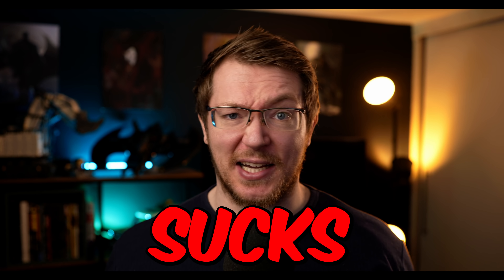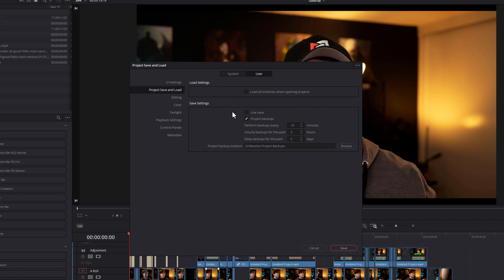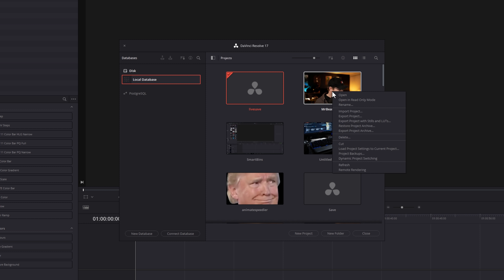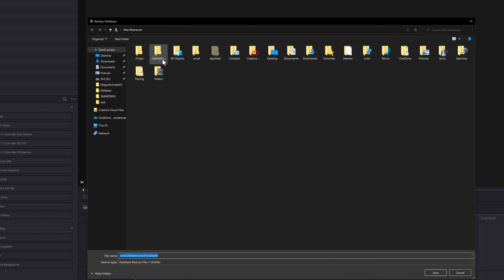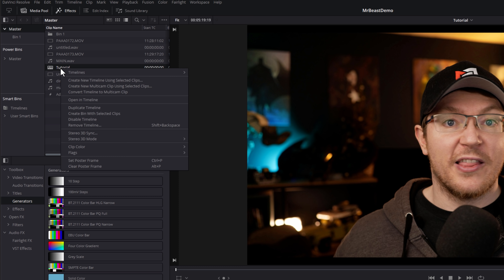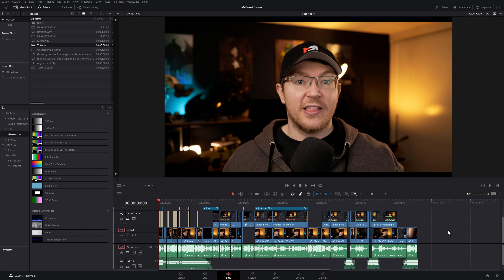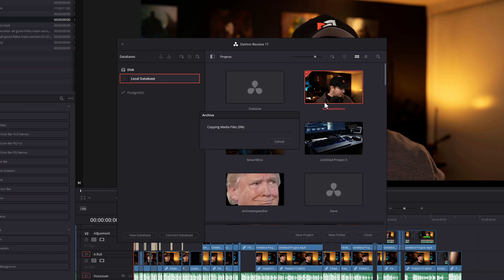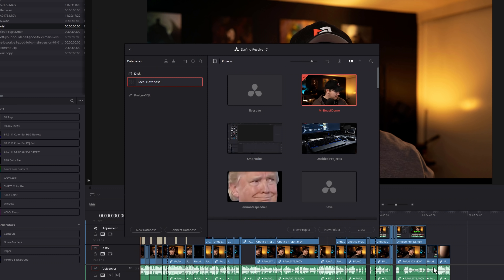This could SAVE you HOURS! - Davinci Resolve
Losing work sucks! Here's a few quick tricks to make sure you never lose work again in Davinci Resolve.

Spoiler alert! We're going to look at Live Save, Project Backups, Database Backups, Duplicating our Timeline and Project Archives! How exciting.

00:00 LIVE SAVE
01:09 Project Backups
02:07 Database Backups
03:03 Duplicate Timeline
04:18 Project Archive